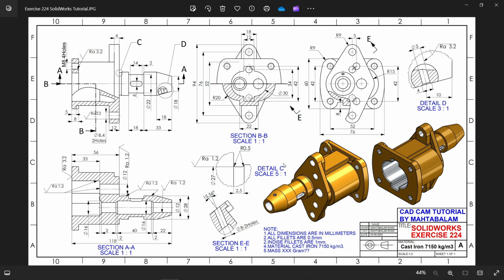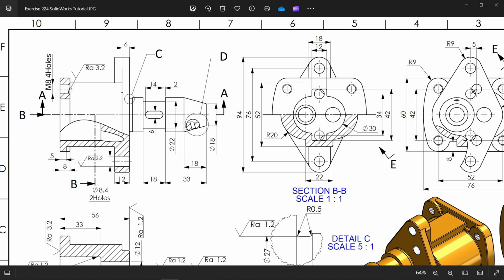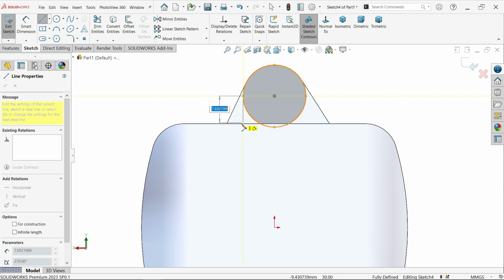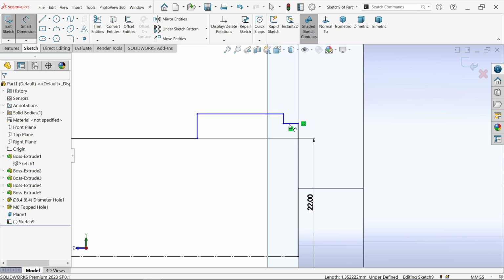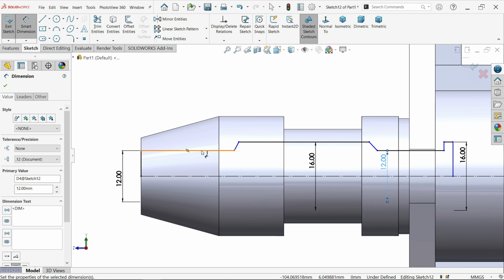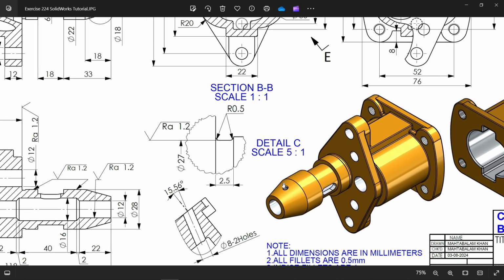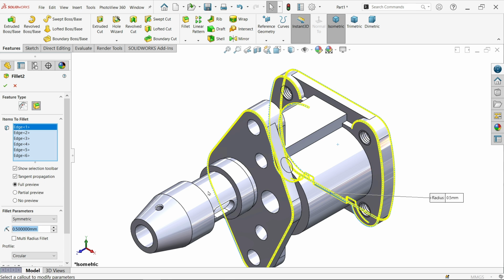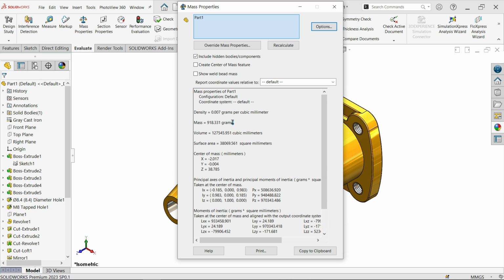SolidWorks Complex Tutorial Exercise 224-Lofted Cut, Revolved Cut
1.EXTRUDED BOSS/BASE
2.EXTRUDED CUT
3.PLANE
4.HOLE WIZARD-SIMPLE HOLE
5.MIRROR
6.REVOLVED CUT
7.LOFTED CUT
8.HOLE WIZARD-TAPE HOLE
9.REVOLVED BOSS/BASE
10.FILLETS
11.ADD MATERIAL
12.APPLY APPEARANCE